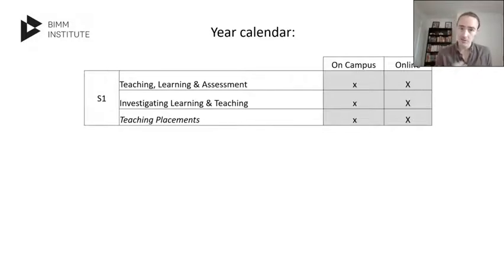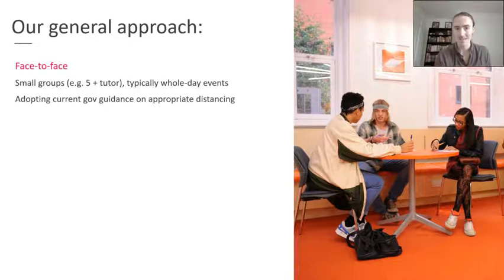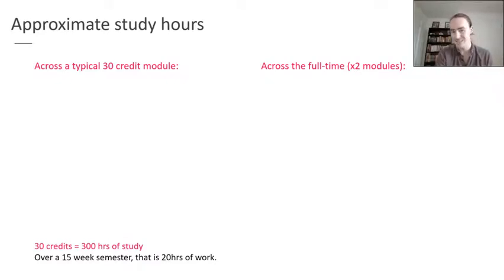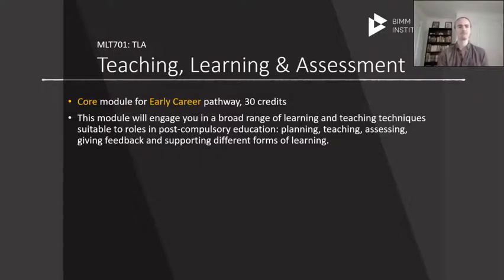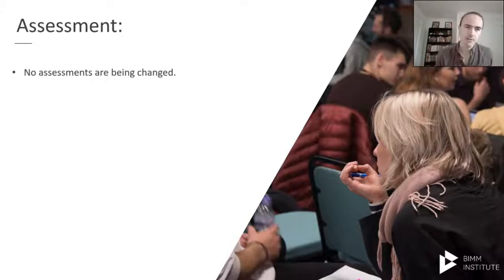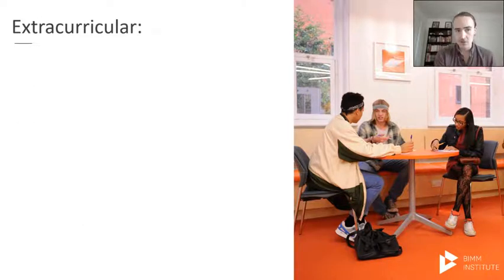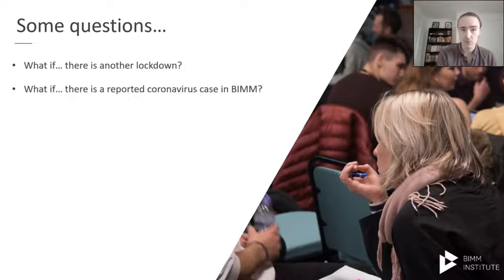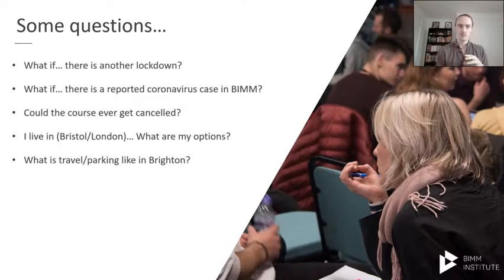MALTCI applicant info (covid-19 changes for 2020/21)